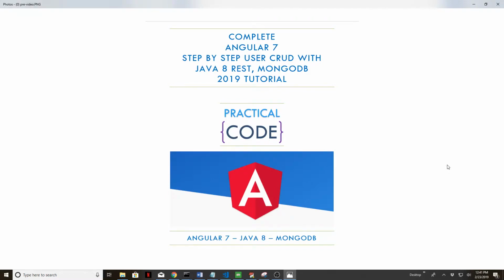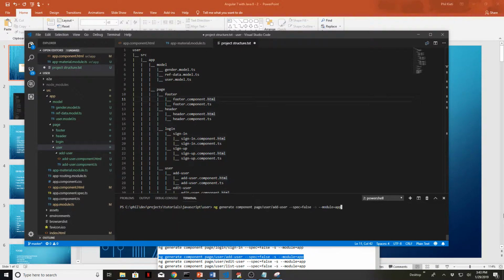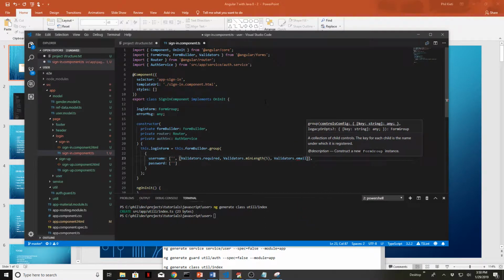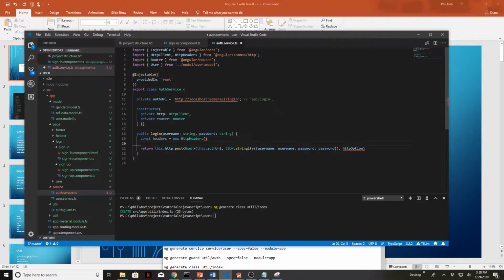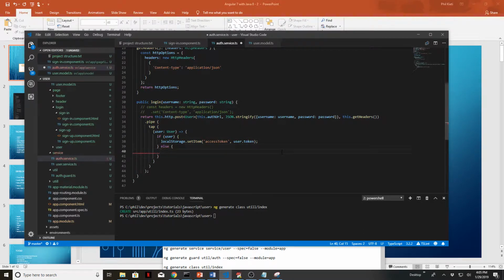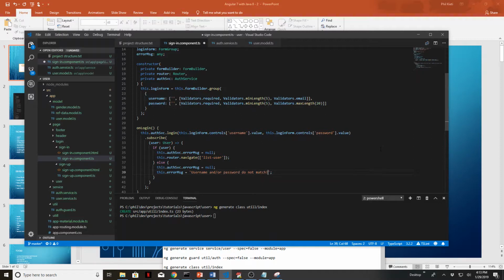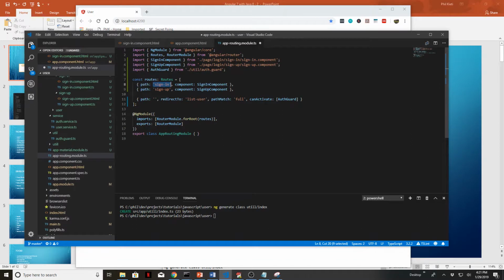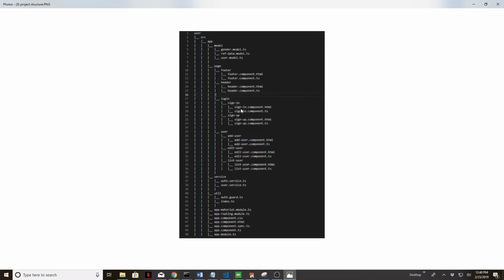Complete Angular 7 Step By Step User CRUD with Java 8 REST, MongoDB 2019 Tutorial Step 3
Step 3 Tutorial: Generate components, services, guard, utilities

In this step 3 of the tutorial we'll generate all components, services, guards, utilities we need in the user Angular application. At the end of the tutorial we'll start building the user application screens starting with the sign-in component. In the next tutorial step 4 we'll complete this sign-in form's HTML form.

For access to the source code please visit our GitHub source code

We couldn't have all the tutorial steps into one video so we split it into 11 steps. You can start from Step 1 to 11.

If  you decide to build the back-end first start with Steps 9, 10 and 11 then return to Step 1 to build the Angular 7 front-end.

11. Implement REST searchUsers auto-complete